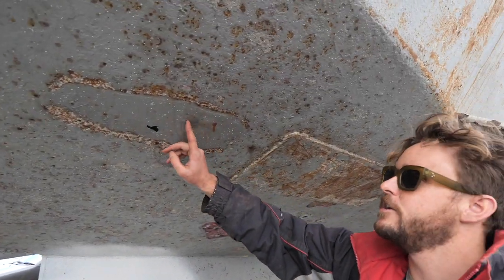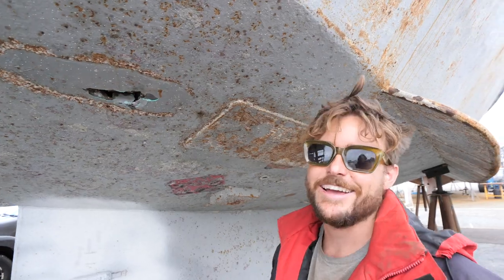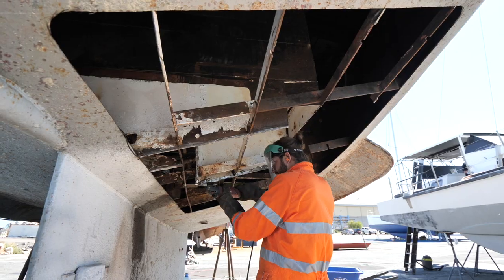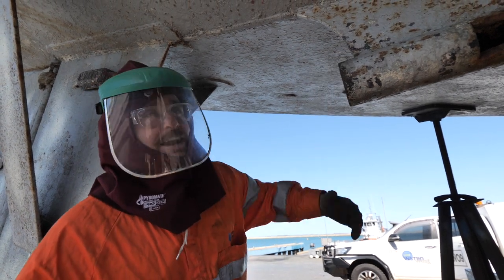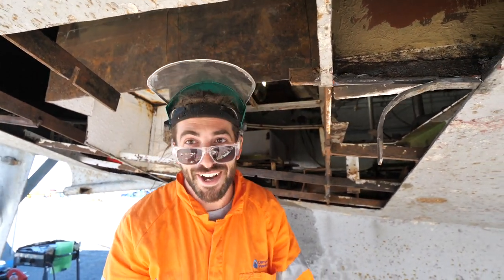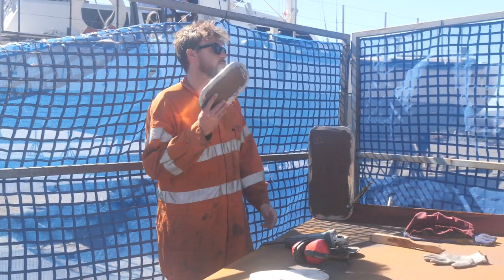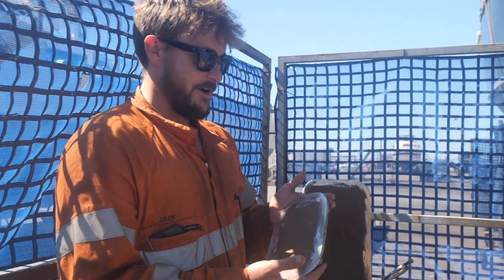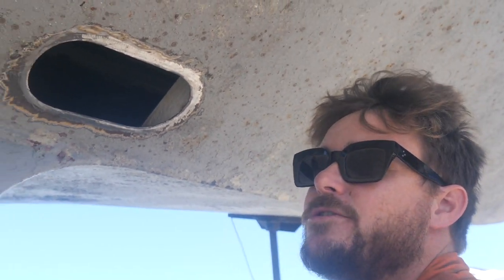The Wayward Sailors Ep 9: Yacht work fixing our rusty steel hull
After we sailed Cape Petrel back from the Abrolhos Islands we knew we had to get her out of the water ASAP because there were a few rusty parts of the hull needing attention. Little did we know how rusted she was, or how lucky we had been not to scrape some reef and sink! Some of the hull was held together by rust and paint! We enlist some mates and get busy on the 5-inch grinders, using 1mm cutting disks to cut out the rusted parts of the yacht hull to be re-sheeted. The 2 major problem spots were under the aft head/ bathroom, where condensation had caused major rust, and on the port side near the exhaust (the temperature changes must have exacerbated the rust). In classic wayward style we started cutting holes the complete wrong way because we no idea of how to do it properly, and ended up having to re-do everything the right way! Thanks to all the helping hands who put in time cutting, grinding and welding and who pointed us in the right direction (eventually).

Track - The Prince
Artist - Dan Howls